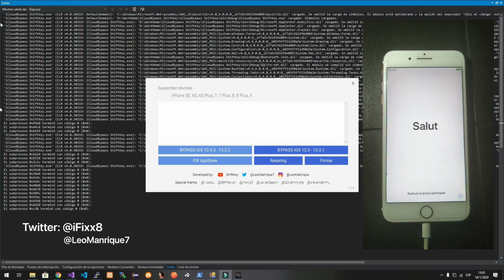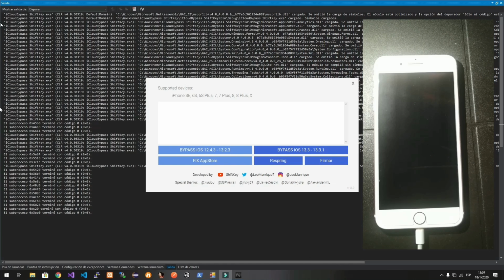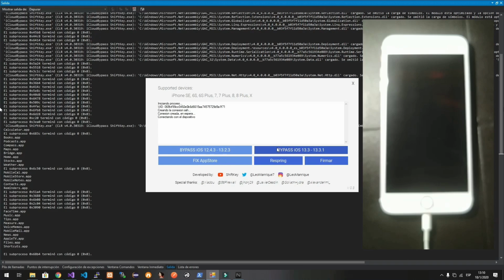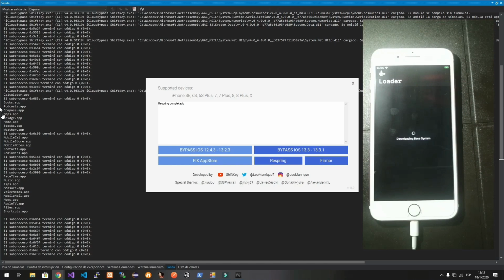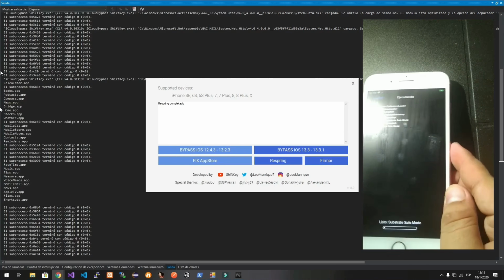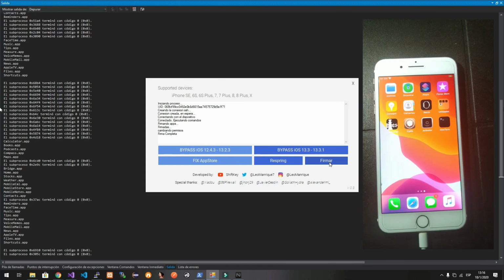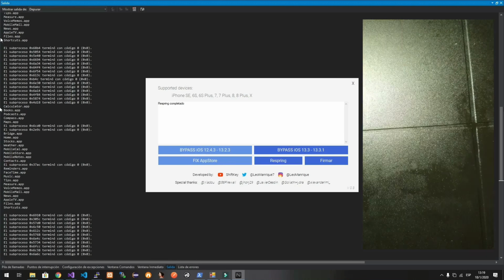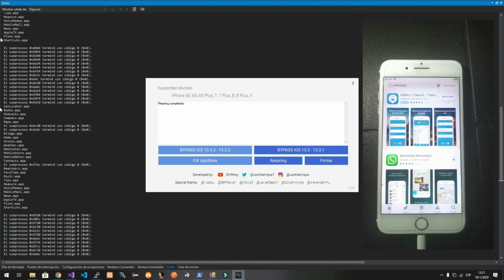How to Bypass iCloud running IOS 13.3 new beta released and running APPS from the Appstore!!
⋙ DISPOSITIVOS SOPORTADOS - SUPPORTED DEVICES ⋘
iPhone: SE, 6S, 6S Plus, 7, 7 Plus, 8, 8 Plus, X - iPad Mini 4, iPad Pro 9.7, iPad 10.5 Pro

We are having some bugs in a few iphone X, be patient🙏🏻

Steps

1.- run the Jailbreak ( all the info  is in the link, the owner of the tool)

 Any alternative you want can be used, such as: Ra1nUSB, Ra1nStorm, Ra1nKVM or Checkra1n (MacOS)

2.- Tool - Click on the "BYPASS 13.3" button

3.- Device - Set password and wi-fi connection

4.- Tool - Click on the "RESPRING" button

5.- Device - Open Checkra1n ➜ Install Cydia ➜ Open Cydia -Ignore the package update for now- ➜ Install the repository ➜ Install the tweaks: Activator and NewTerm

6.- Tool - Click on the "FIRMAR" button  ➜ Click on the "RESPRING" button

7.- Device - Open Activator ➜ Configure gestures

 7.1 activator open - go anywhere - slide in - settings - safari settings

7.2  now from bottom right side (it doesnt matter much the side) - activate central control

INSTALLATION APPLICATIONS

1.- Open AppStore  ➜ Enter the account  ➜ Download all the desired applications (Wait for the download of all)

2.- Tool - Click on the "FIRMAR" button  ➜ Click on the "RESPRING" button